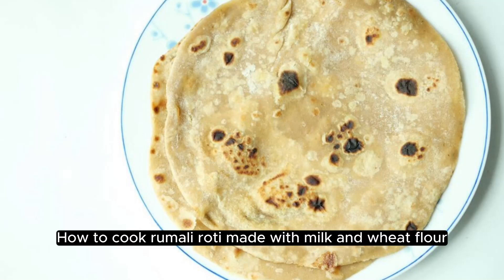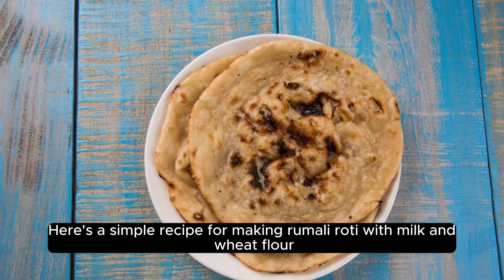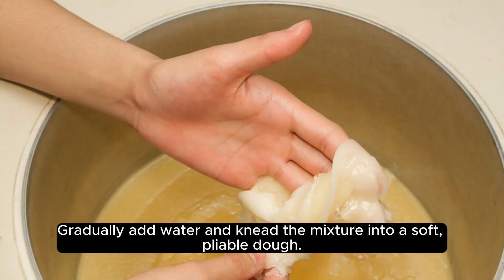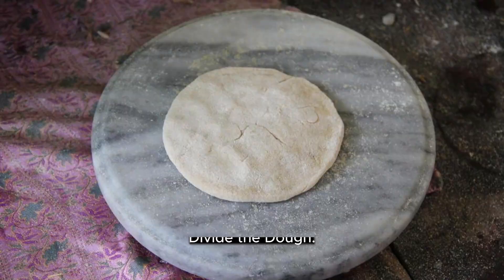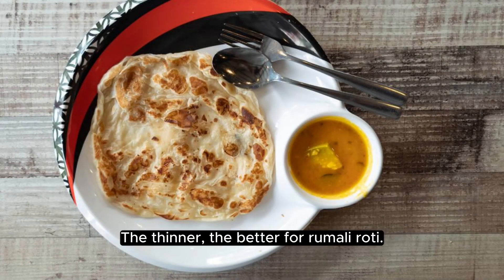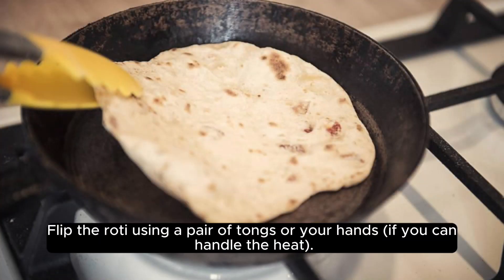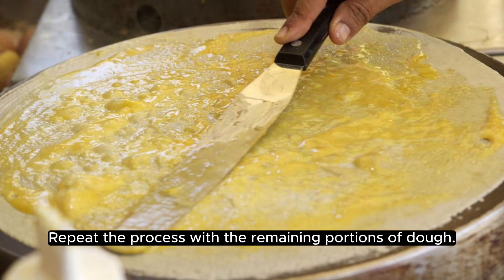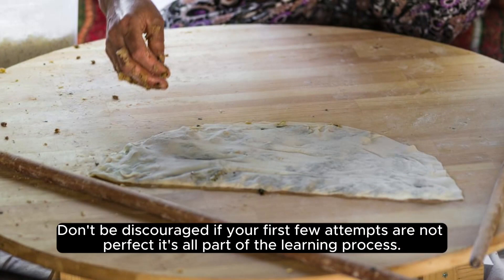Romali Roti made with Wheat flour and Milk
All language subtitle available on this video. Don't forget to turn on the subtitle. Then please enjoy this receipe by watching in your native language as well as well as in  English.